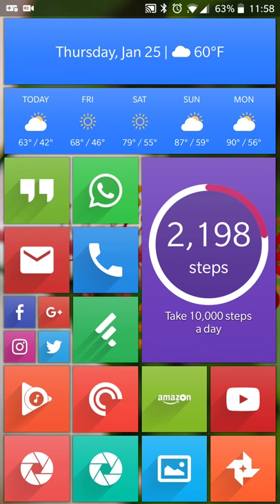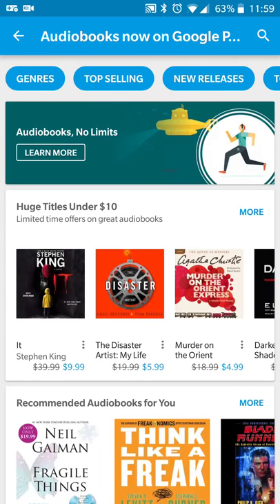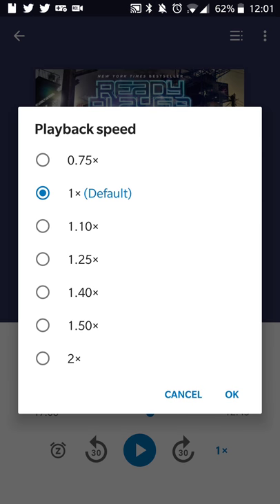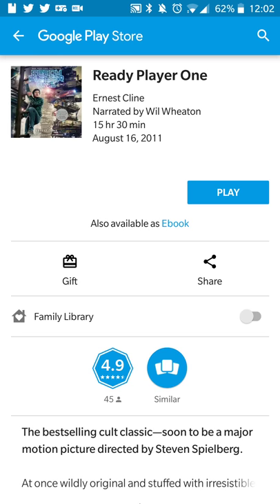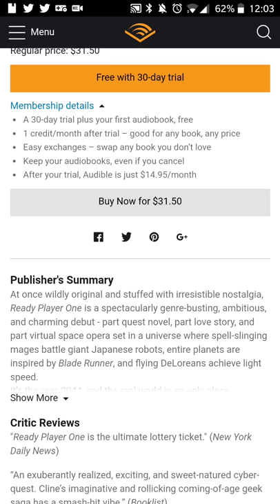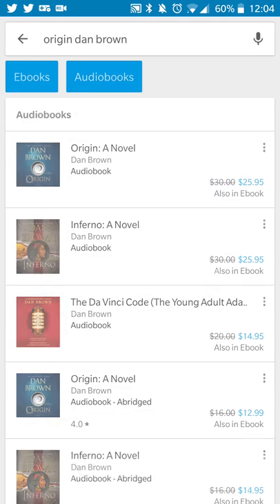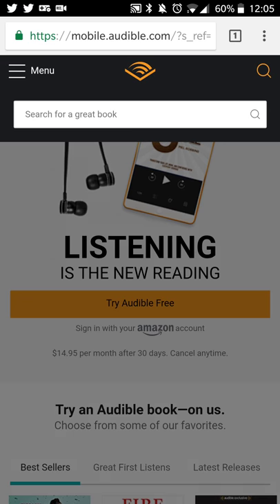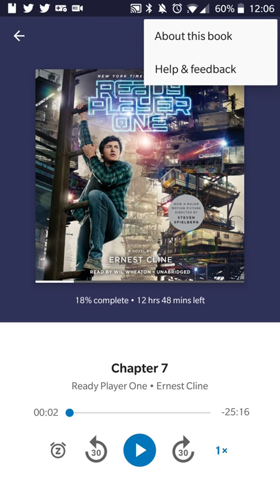(Feature Review) Audiobooks in Google Play Books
Listen to audiobooks, right from within Google Play Books on Android, iOS and the web (no subscription required)!